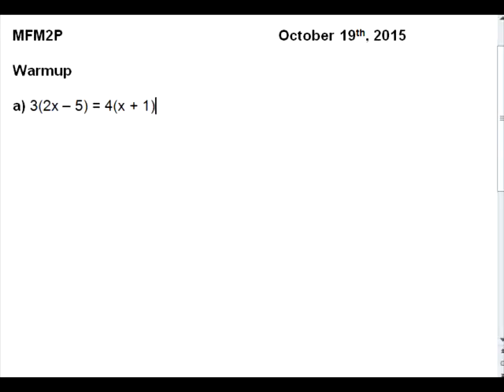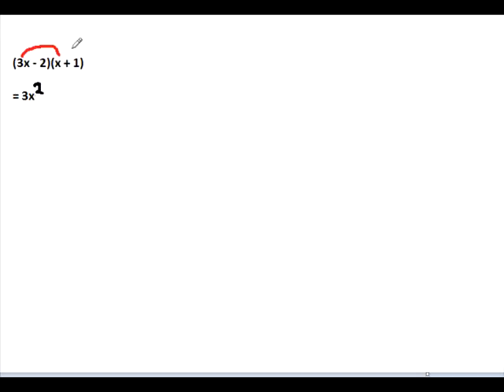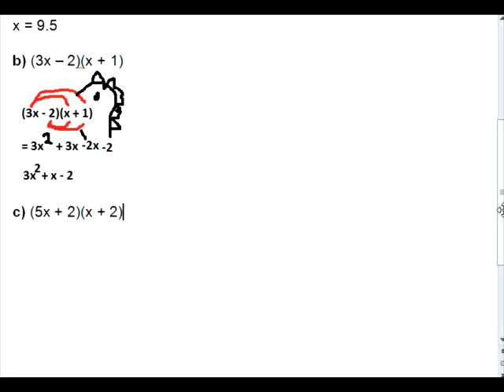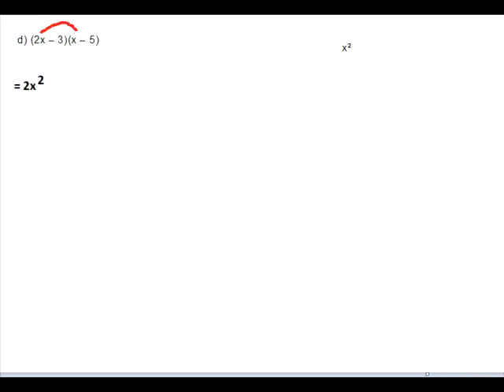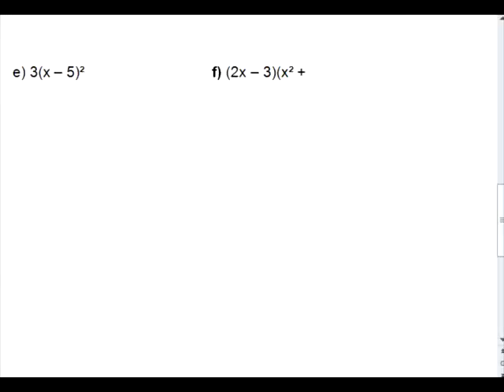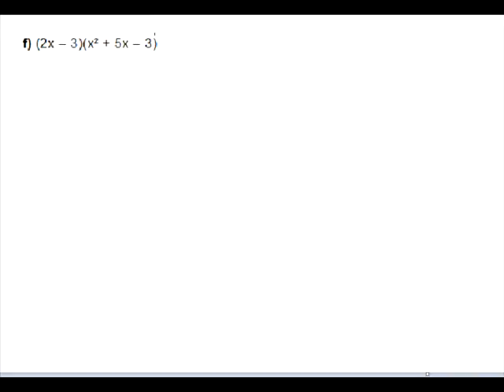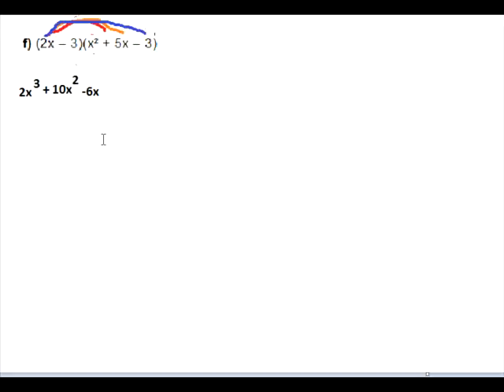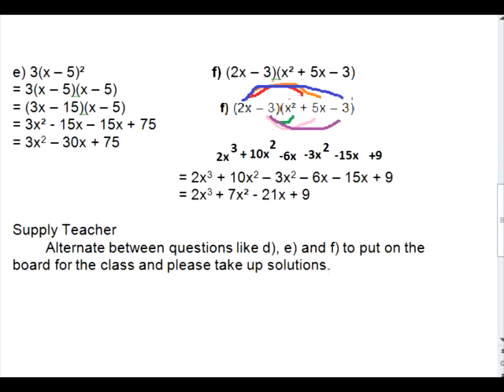MFM2P - FOILing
My October 19th, 2015 lesson on FOILing